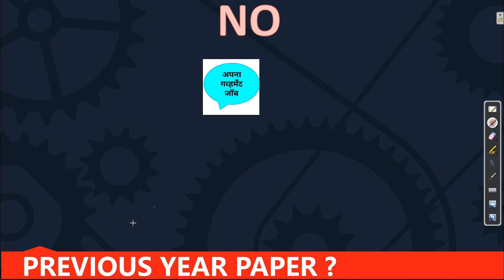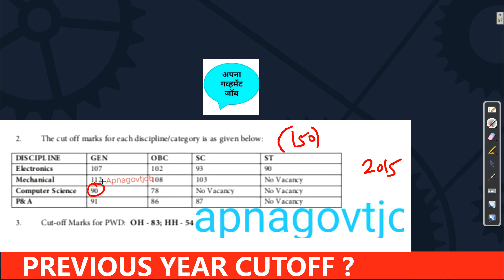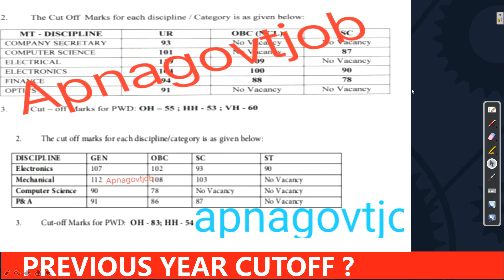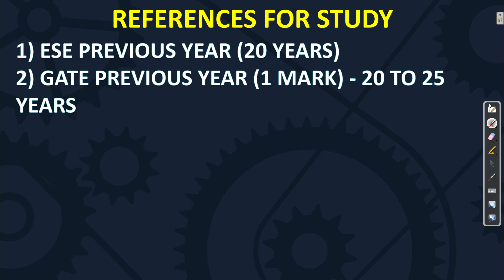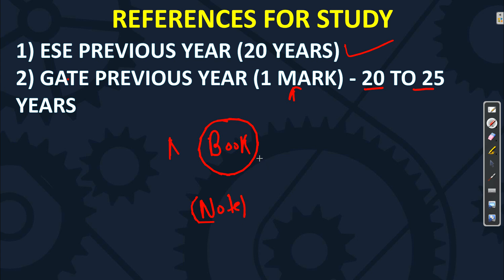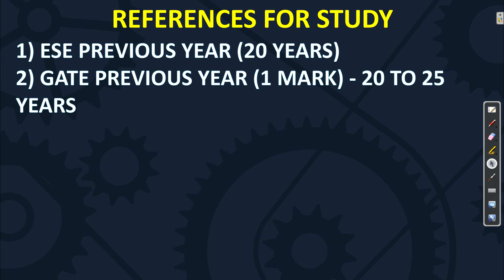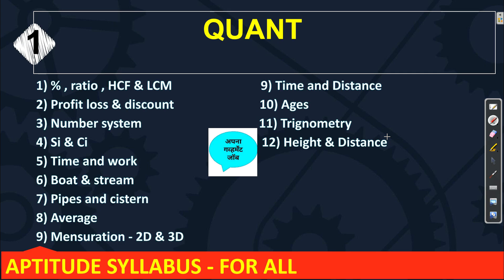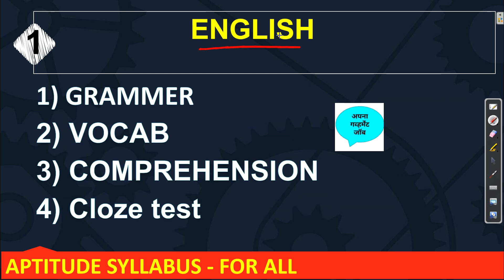BDL MANAGEMENT TRAINEE EXAM PREPARATION STRATEGY IN ENGLISH | SYLLABUS AND PATTERN (2021)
(Most secured/focused)
                                      - Important Updates
                                      - Current affairs
- much more.

Timestamp -
0:00 - Intro
0:45 - Exam pattern
1:50 - About Previous year papers
2:26 - About Previous year cutoff
3:58 - Expected Exam date / Target Exam date
4:44 - NOTE ABOUT SYLLABUS
5:18 - Technical Syllabus - Mechanical Branch
7:23 - Technical Syllabus - Civil Branch
8:54 - Technical Syllabus - Electrical Branch
10:25 - Technical Syllabus - ECE Branch
12:04 - Technical Syllabus - CSE Branch
13:29 - Nontechnical Syllabus (For all branches)
📌Nikumbh sir concepts corner - New channel for learning